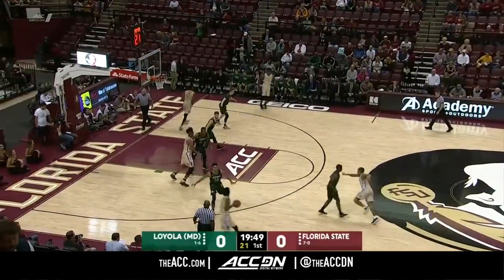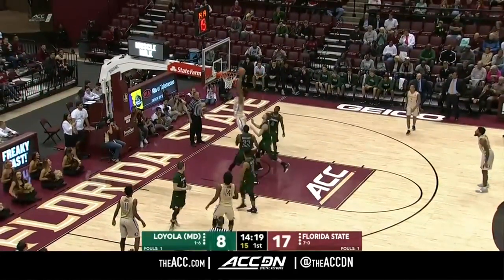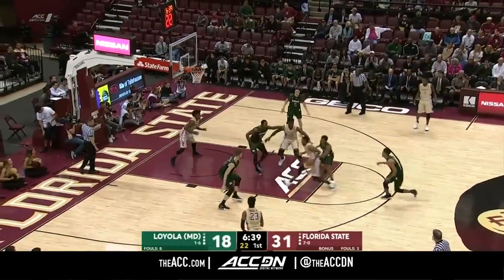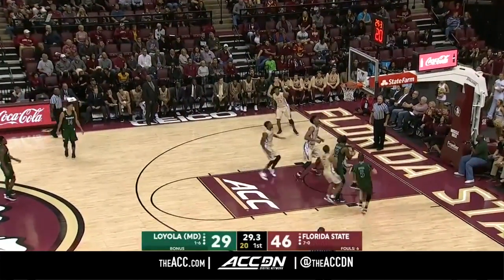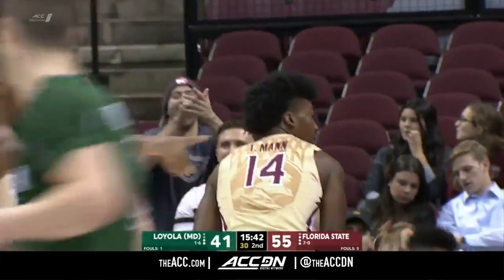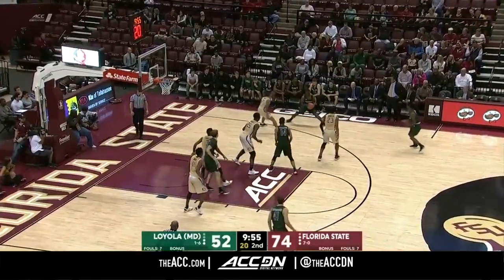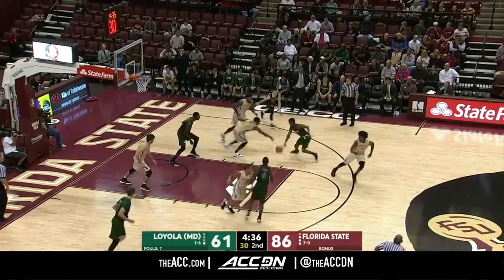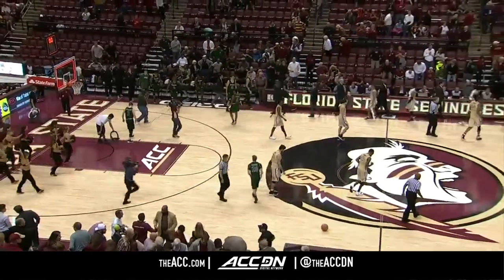Loyola MD vs Florida State College Basketball Condensed Game 2017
The Florida State Seminoles beat the Loyola MD Greyhounds 96-71 in college basketball play.